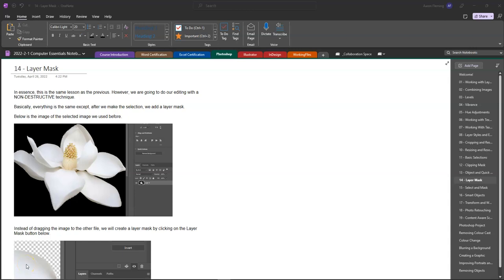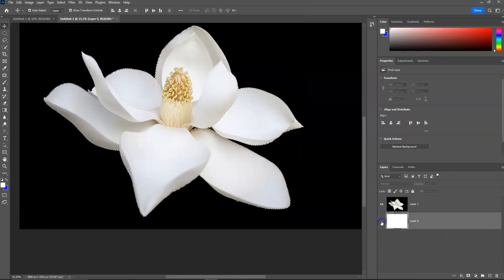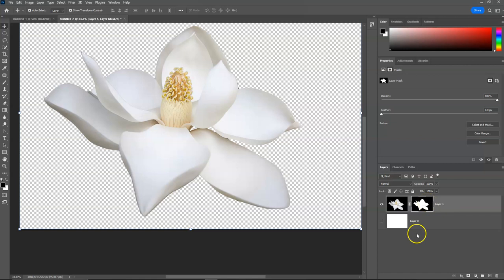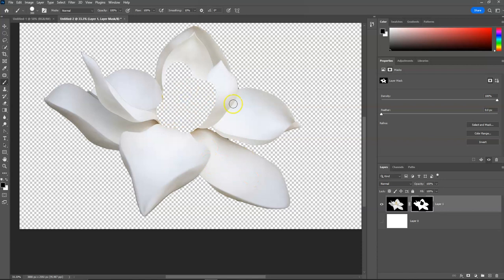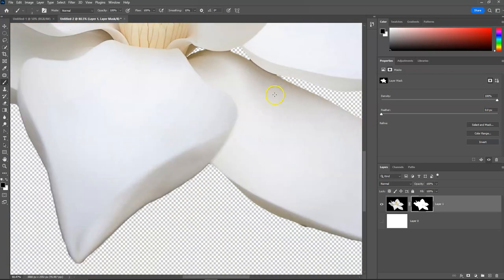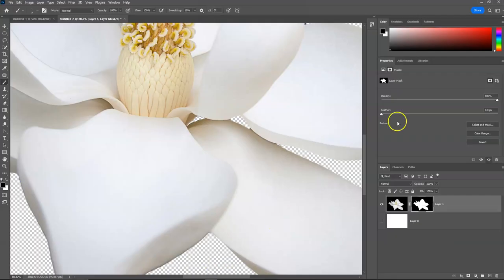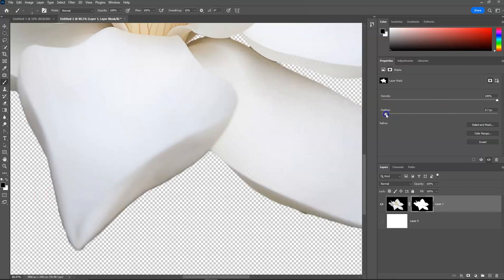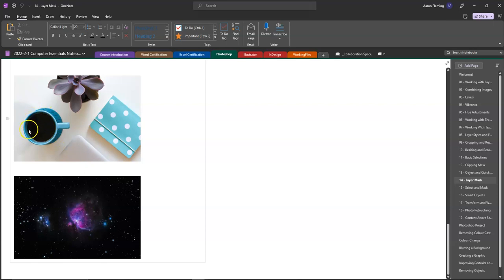Lesson14 - Layer Mask